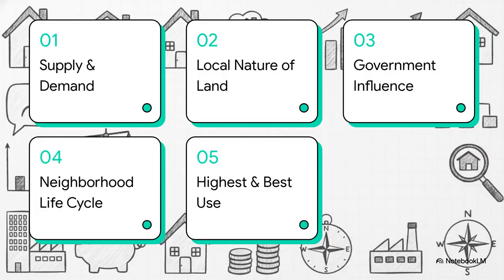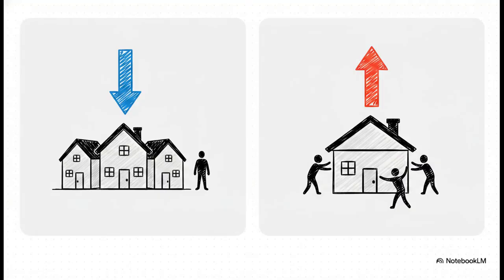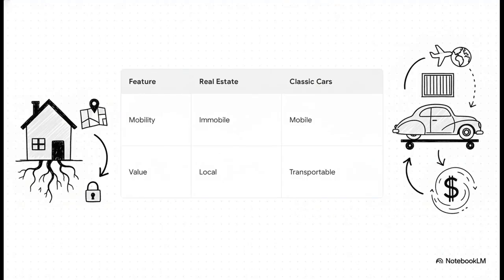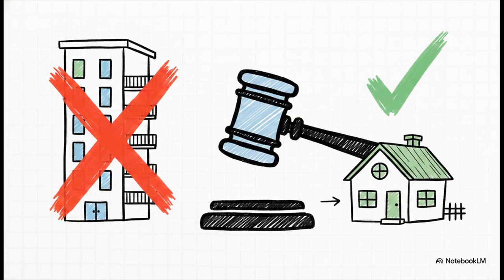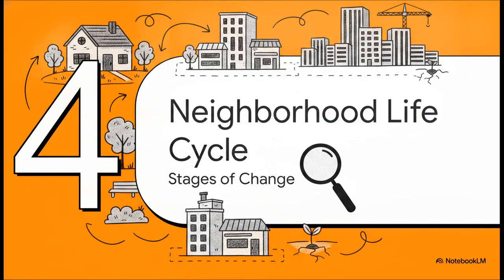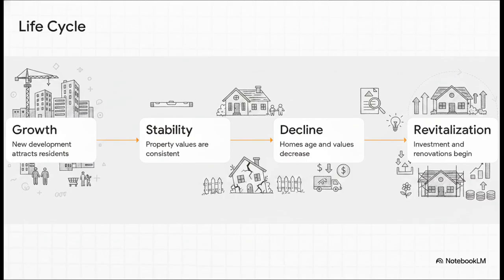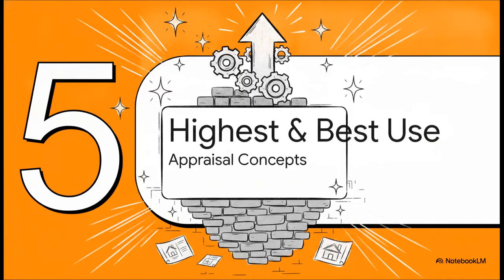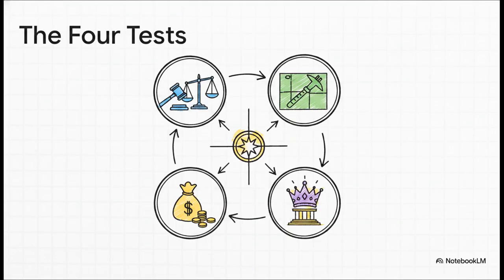Understanding Markets & Analysis in Florida Real Estate - Chapter 15 Part 1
Dive into the essentials of real estate market analysis in Florida. This lesson covers supply and demand dynamics, neighborhood life cycles, and the impact of government regulations on the market.

In this lesson you’ll learn:
• principles of real estate market analysis
• supply and demand in real estate
• neighborhood life cycle phases
• government regulations and market impact
• highest and best use evaluation

Florida Pre-License course — Chapter 15. Casa Academy, a Florida real estate school.